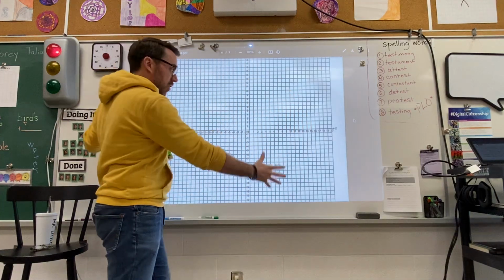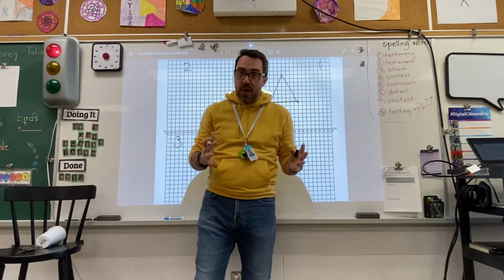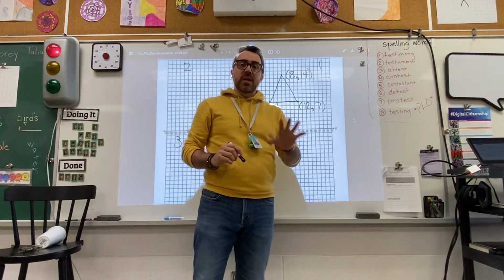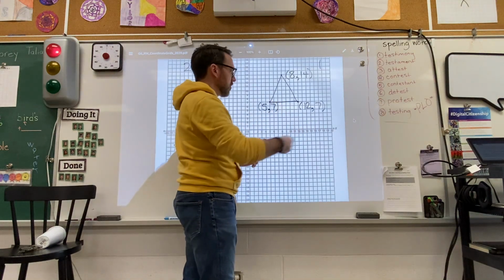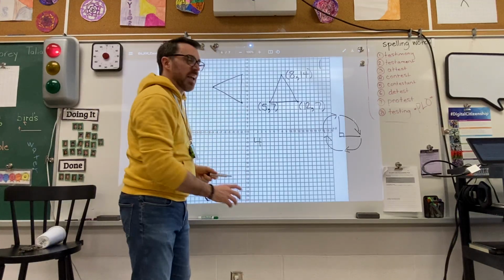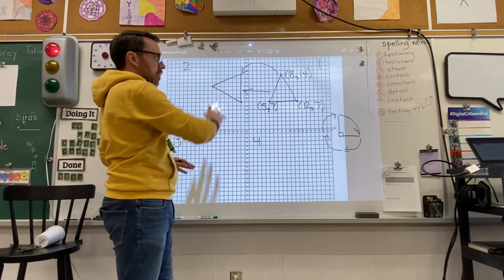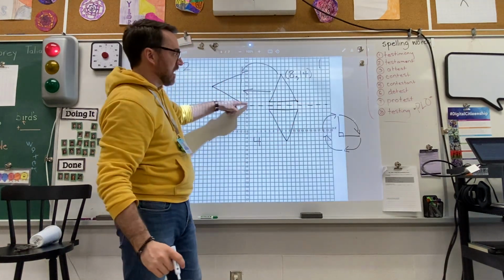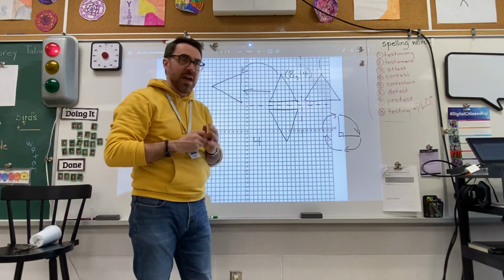Coordinate Grids and Transformations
In this video, we’re looking at how to use a coordinate grid and how to do reflections, rotations, and translations.